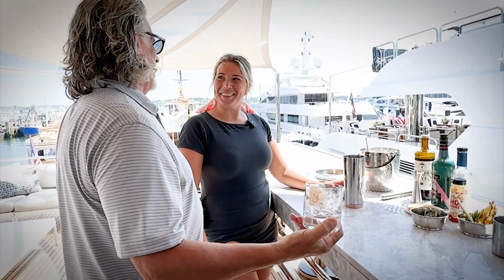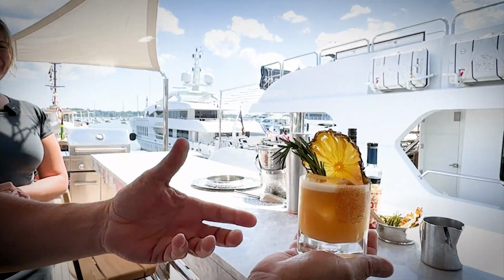🍹 From the Galley – How to Make a Goslings Gale! 🛥️⚓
Hey "Drifters"  John gets a first-class taste of the Goslings Gale 🍹 aboard a luxury superyacht—and now, you can make it too! 🌊🔥 This smooth yet bold cocktail, crafted with Goslings Rum, packs the perfect storm of flavor. 🌪️💥

How to Make a Goslings Gale:
🥃 2 oz Goslings Black Seal Rum
🌊 ½ oz Falernum
🧊 Shake well, pour over ice, and garnish with a lime wheel!

From luxury yachts to DIY projects, we’ve got everything to fuel your passion for boating, adventure, and the lifestyle you love. 🌴⚓

🌐 and follow us for all the latest updates!

The Drift is a @TrendSociably original series.